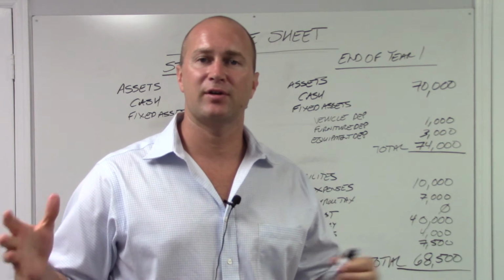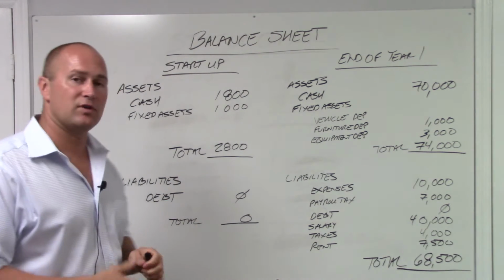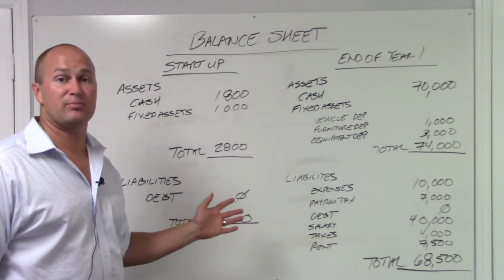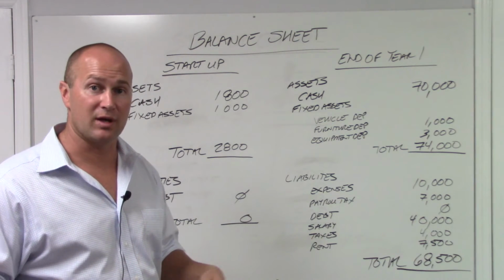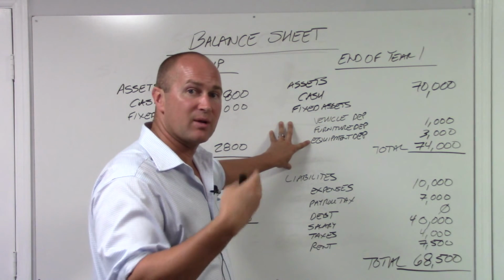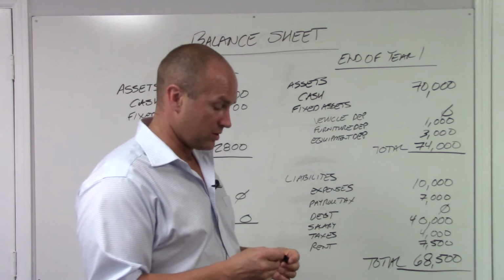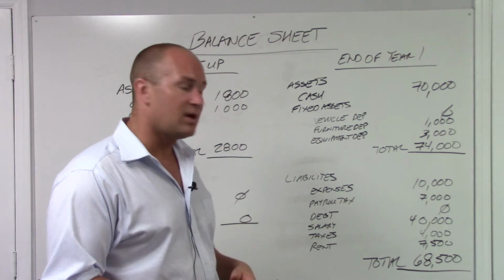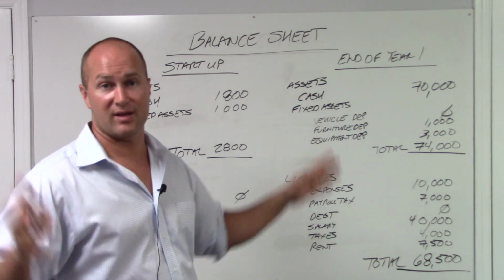Balance Sheet Example for a Cash Based Physical Therapy Practice